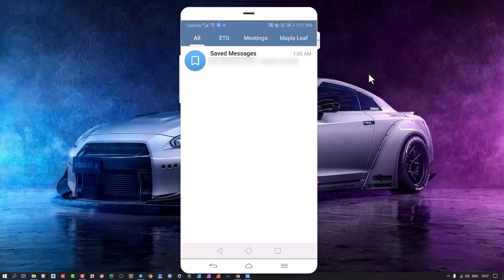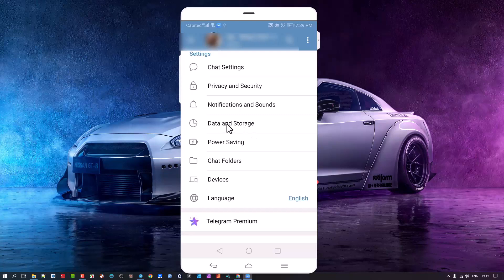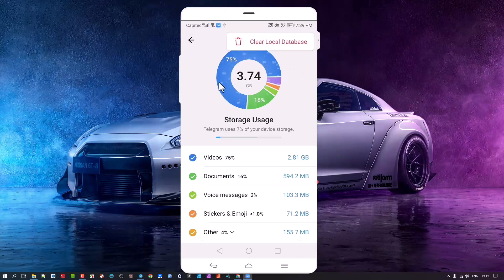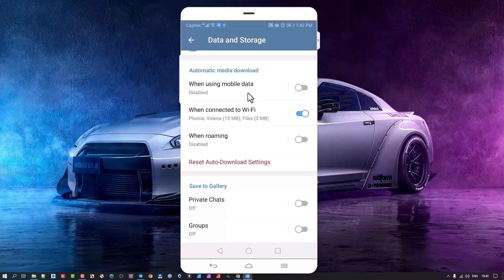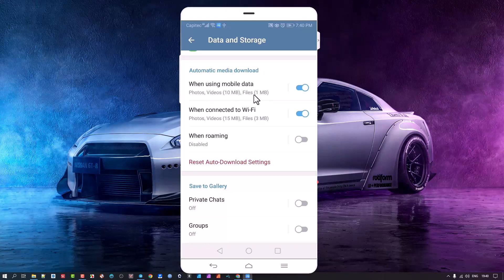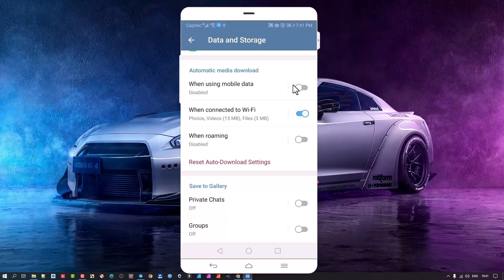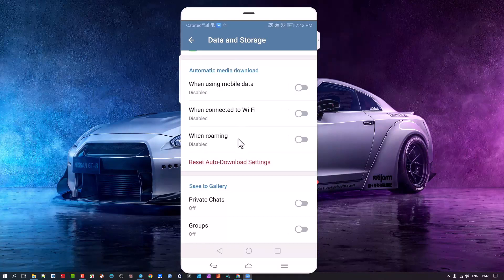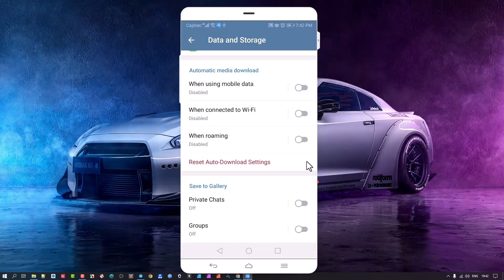How to Save Data and Storage on Telegram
Are you running out of storage space on your phone?

Telegram is a great messaging app, but it can also take up a lot of space on your device. If you're looking to save some storage, here are a few tips:

Disable automatic media downloads.
Set a limit for the cache.
Clear the cache manually.
By following these tips, you can save a lot of data and storage space on your device.